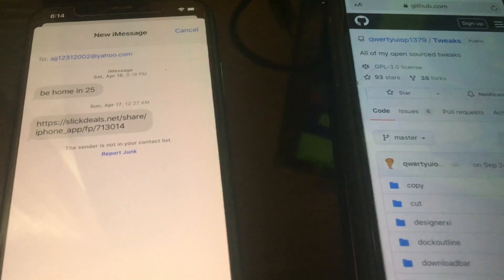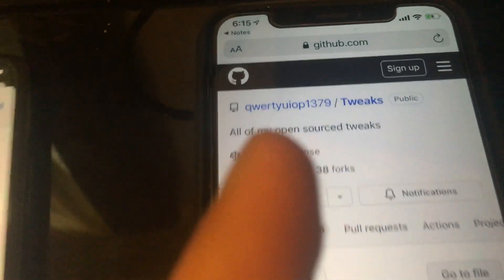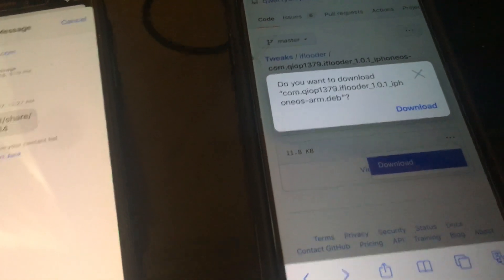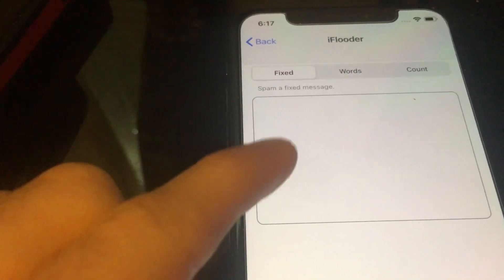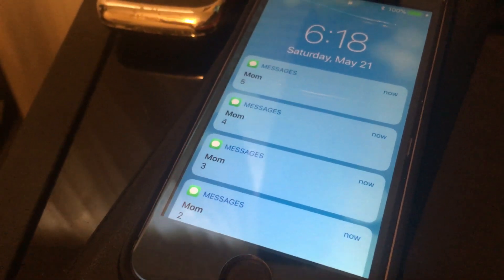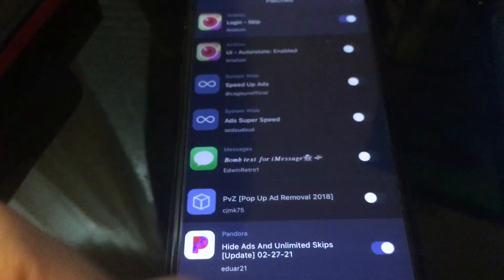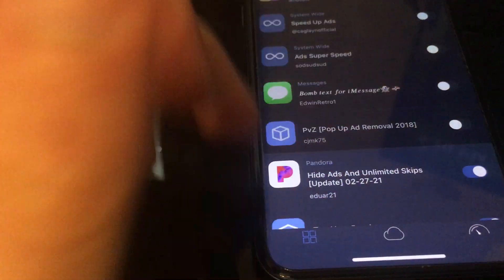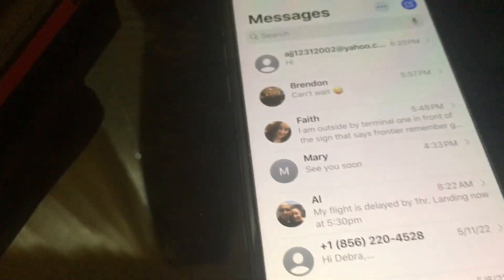iFlooder iMessage Tweak iOS 13/14! Download iFlooder App on iOS Jailbreak Repo! (Tutorial)